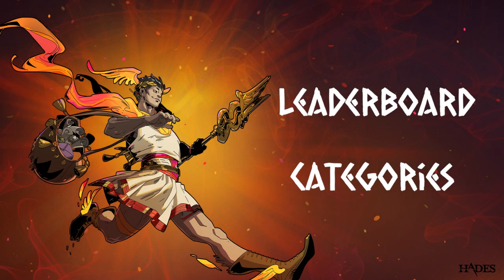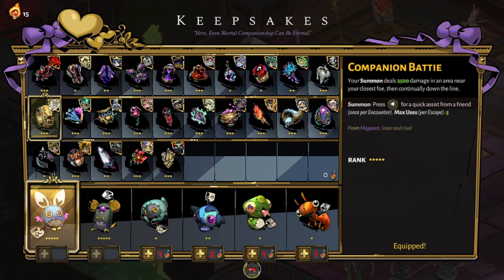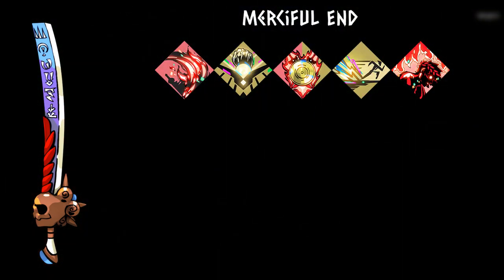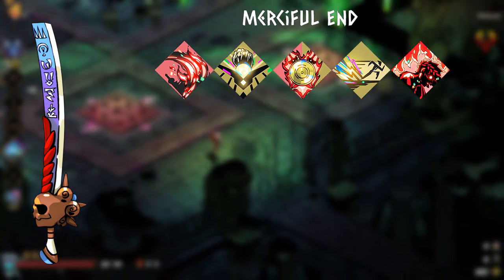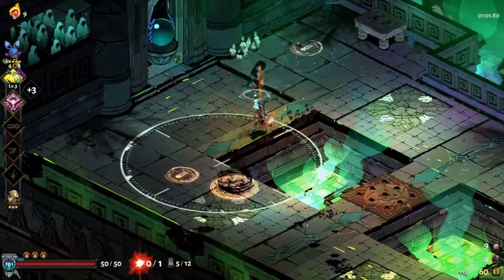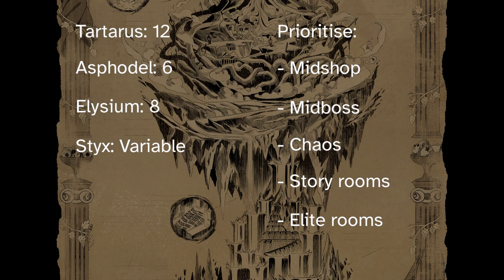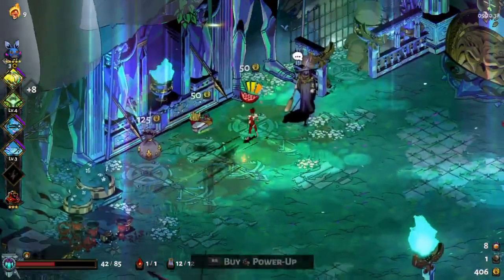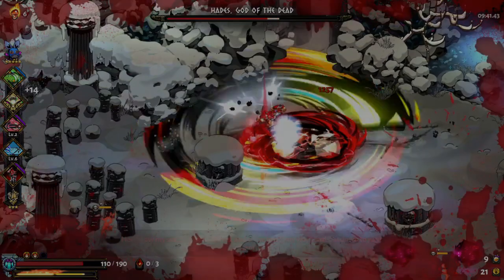How to Speedrun Hades - Basic Guide (2022)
Timestamps:
0:00 Intro
0:44 Leaderboard Categories
1:36 Getting Started
4:04 Builds: Sword
5:22 Builds: Spear
6:16 Builds: Shield
7:09 Builds: Bow
8:08 Builds: Fists
8:43 Builds: Rail
10:02 Improving Your Time
10:06 Room Choice
11:41 Build Optimisation
13:38 Room Clear
15:13 Unmodded vs. Modded
16:20 Conclusion

Getting Started:
Maxed-Out Save (named “Max Save With No Run History”)

Thanks to Wriste13, Museus, BIGP, Bright01, Croven, Kalobi, ocaml, Potato, and Vorime